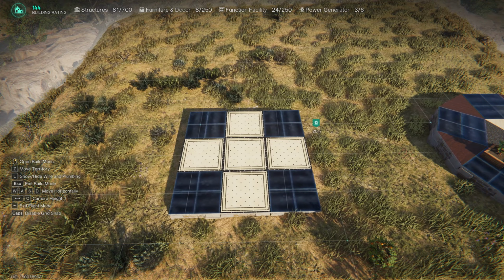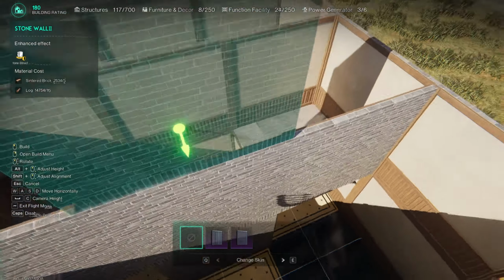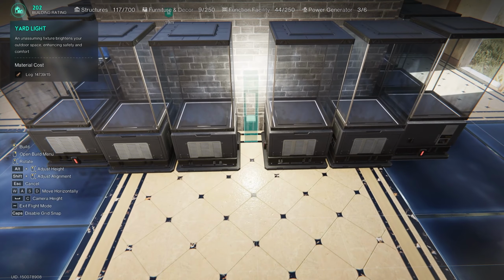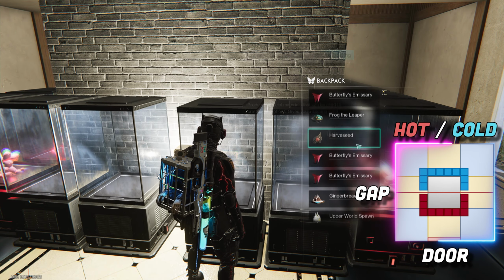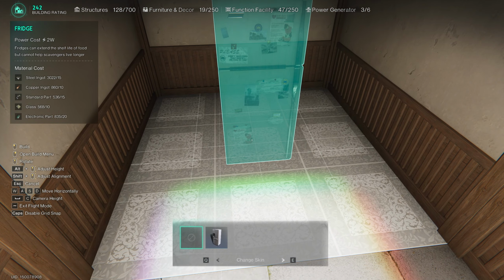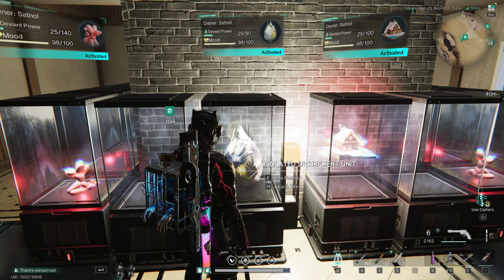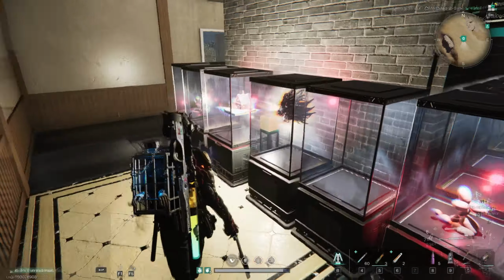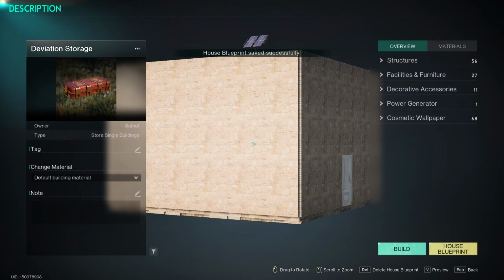One Small Building for ALL Deviation Needs in Once Human – Maximize MOOD RECOVERY & POWER!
In today's video, I'm sharing my deviation securement solution in Once Human! If you're tired of having your deviations scattered all over your territory, this compact 3x3x2 structure will maximize all your deviations' mood in one small space. 🏰

I'll guide you step-by-step on how to build a structure that keeps all your deviations happy in one place. From placing securement units, crops, flowers, electricity⚡, temperature and entertainment like radios and toys—I've got you covered! 🎮

Don't miss out on optimizing your deviation management in Once Human.

And as always, have an awesome day! 🌟

✨✨✨ My GEAR & PC BUILD ✨✨✨
🖱 Mouse: Logitech G Pro X Superlight 2 Wireless (This mouse is really awesome!)
⌨️ Keyboard: Logitech G915 X Lightspeed Wireless
🎧 Headset: HyperX Cloud Alpha Wireless (Epic battery life!)

🎙️ Microphone: RØDE PodMic USB
🎙️ Mic Stand: RØDE PSA1+ Professional Studio Arm
💺 Chair: Herman Miller Aeron

🖥 Monitor: LG 38WN95C-W UltraWide

🖥 PC BUILD
Case: Corsair iCUE 7000X
PSU: Seasonic 1200W
Mobo: ASUS ROG Strix Z790-E Gaming WiFi II
CPU: Intel Core i9-14900K
GPU: ASUS TUF Gaming GeForce RTX 4090
Cooler: Corsair iCUE H170i Elite LCD

RAM: Corsair Vengeance DDR5 (96GB)
Storage: 2× Seagate FireCuda 530 NVMe SSD Gen 4 2TB
Storage: 1× Samsung 990 PRO (2TB)

Ready to dive deeper into the world of Once Human? 🎮🔍